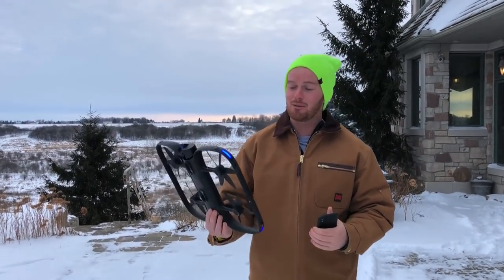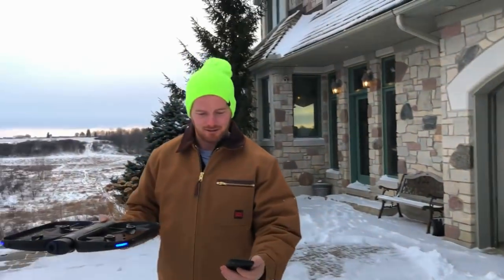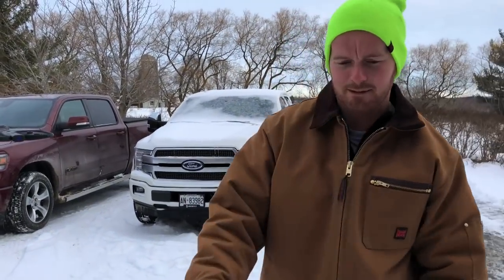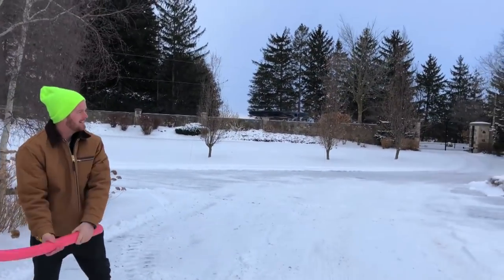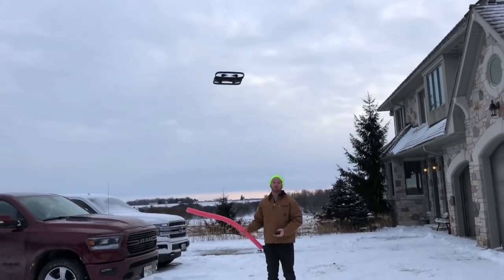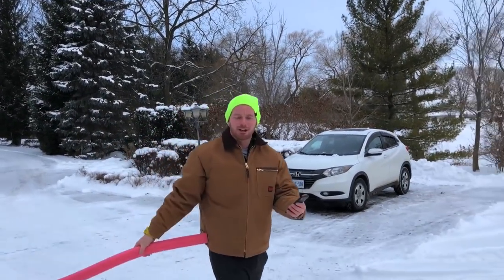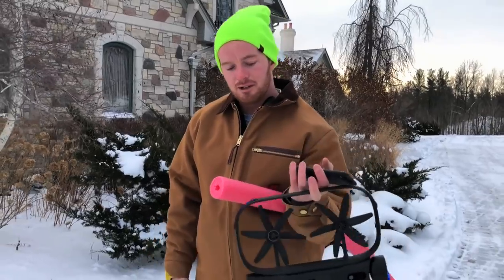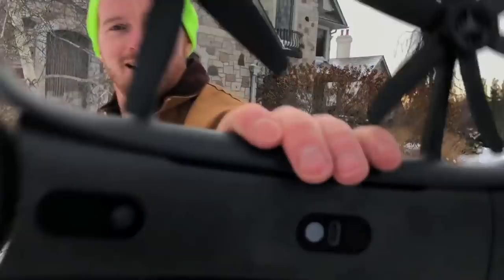Drone That Is IMPOSSIBLE TO CRASH!!!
I've put this Skydio R1 drone to the test through rain, snow, snow storms, woods! She seems to go through just about anything, so I figured beat it with a pool noodle and try to make it crash! I even grinder grass through the blades! Didn't crash once!

Justin - @JustinBueckert25
Brad - @BradMc9
Marcus - @MarcusRempel
Emily - @E.ms_95
Jason - @RZRJay
Matt - @MattMcguire450
Matt - @Trudgehammer
Brett - @BrettHellyer
Billy - @Six.Twenty.Four
Geoff -@ GeoffreyTuer
Jeff - @JeffWhaling
Kassie - @KassieBoone79
Sean - @HTWshine
TEAMLTD - @teamltd
LimeNine - @limenine

NOCO Battery Booster - 20% CODE "M40820"